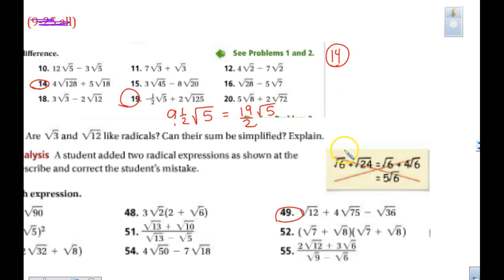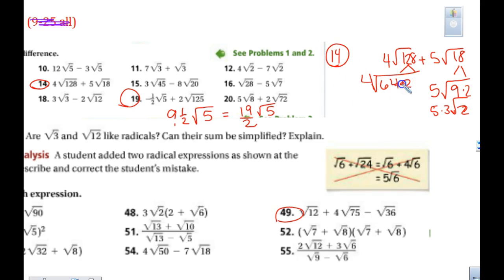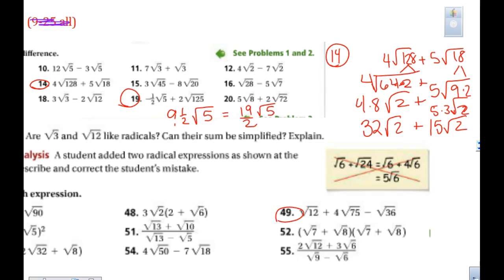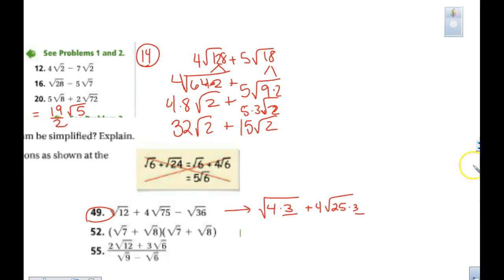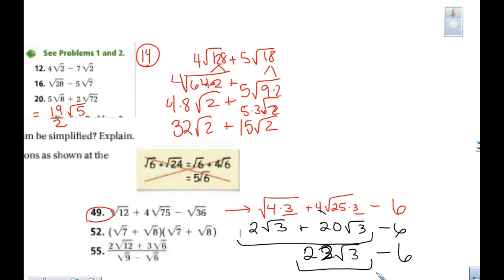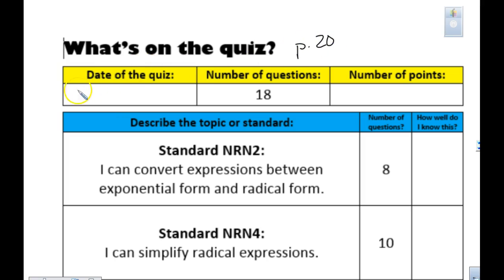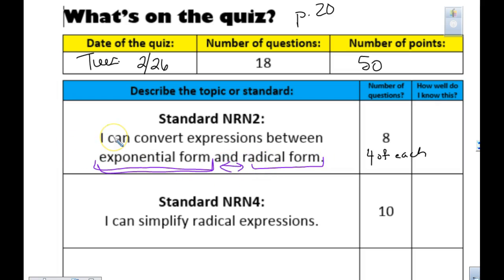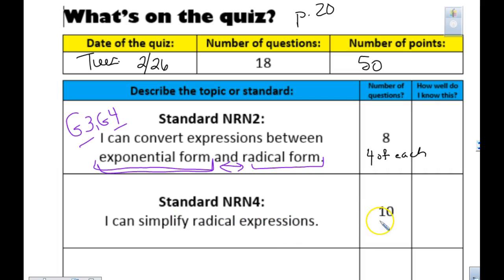G7 alg 2019 review for quiz